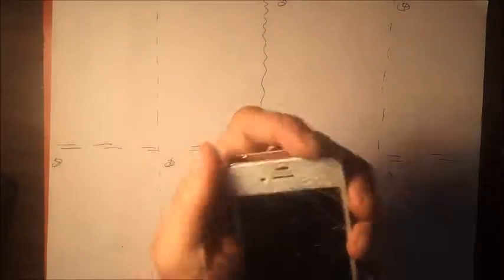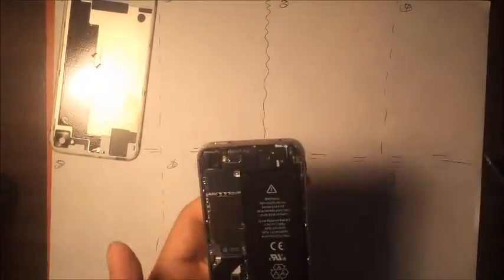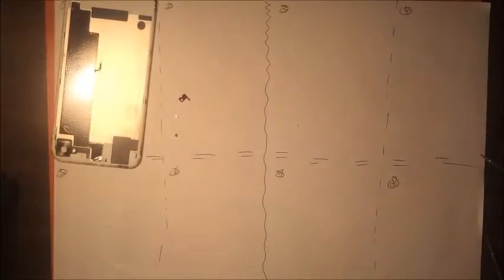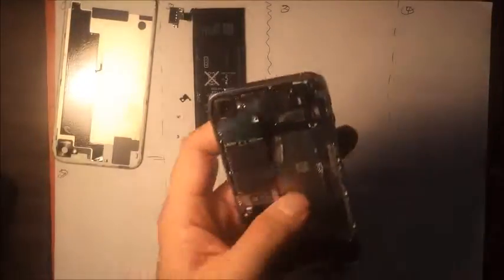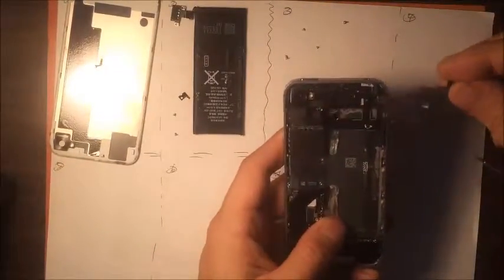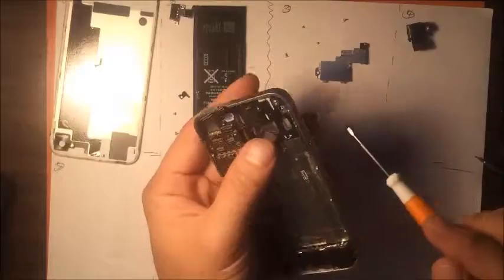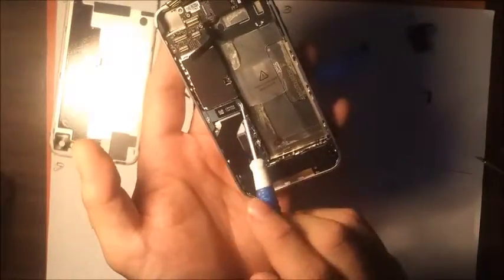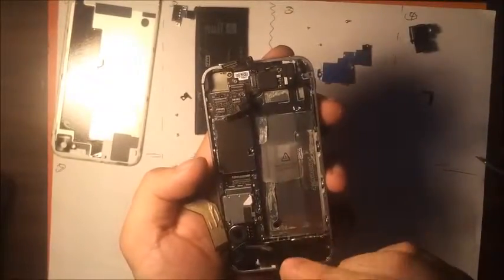iPhone 4S Disassembly using the grid sheet for organization